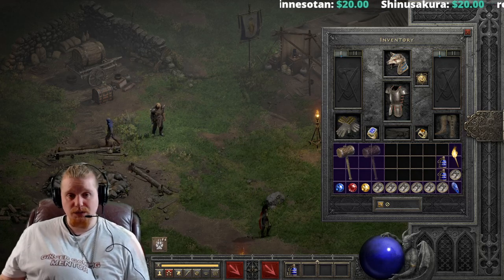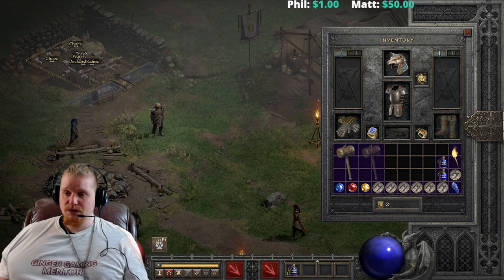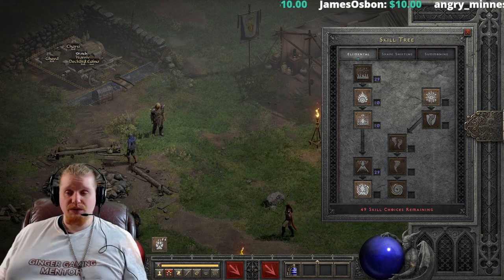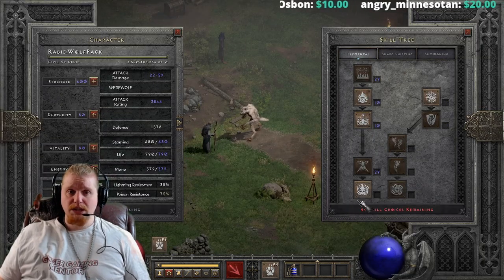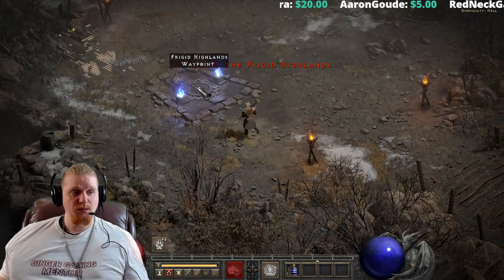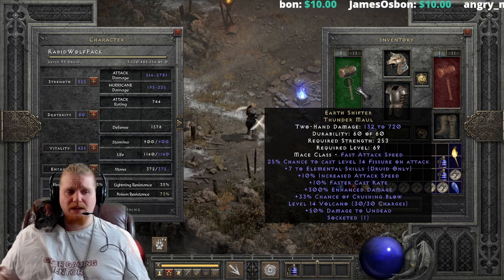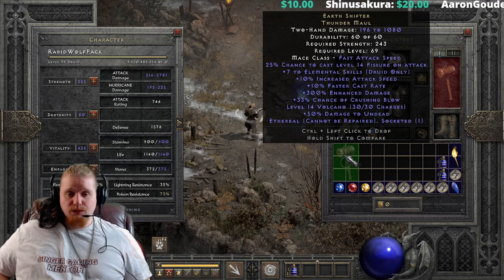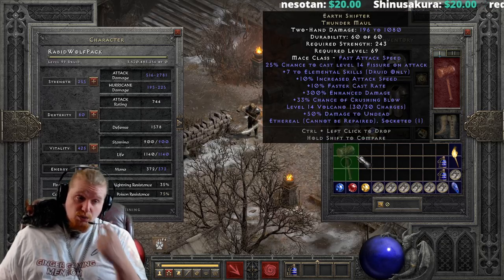D2R Unique Items - Earth Shifter (Thunder Maul)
Hello Guys and Gals Today I am going to go over the Unique Item Earth Shifter (Thunder Maul)

+7 To Elemental Skills (Druid Only)
25% Chance To Cast Level 14 Fissure On Striking
10% Increased Attack Speed
33% Chance of Crushing Blow
10% Faster Cast Rate
Level 14 Volcano (30 charges)